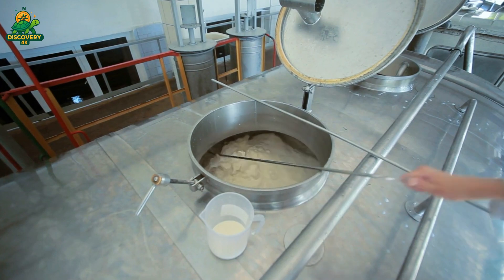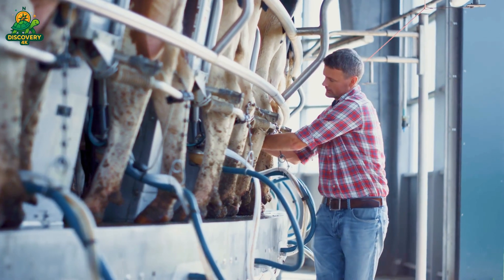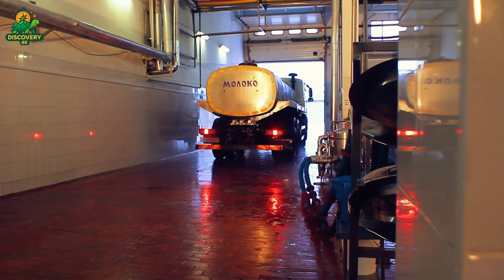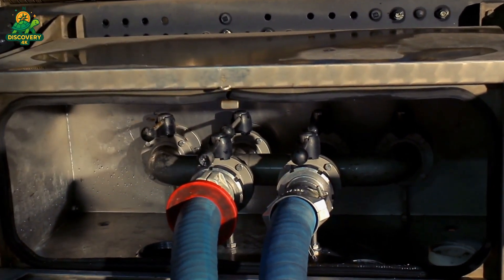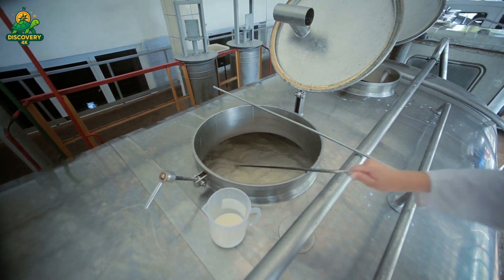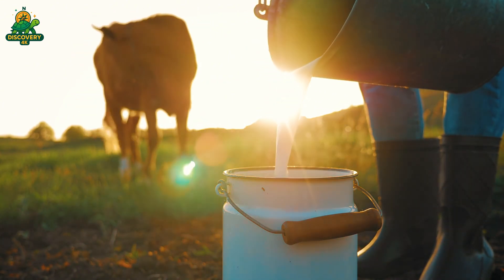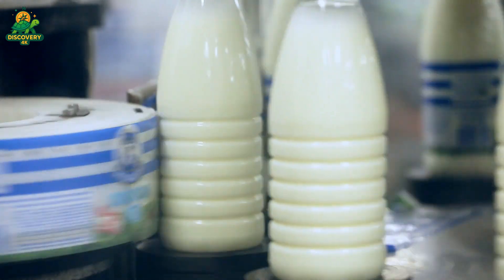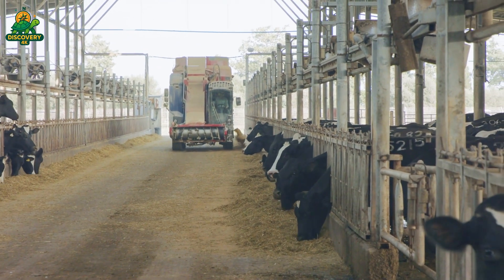From Cow to Carton – Amazing Milk Processing in Massive Dairy Factories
How Milk Is Made – Massive Processing of Milk from Millions of Cows in Factory
Ever wondered how the milk in your fridge travels from farm to bottle?
In this documentary, we take you behind the scenes of modern dairy production — from high-tech milking parlors and cold-chain transport to industrial-scale pasteurization, homogenization, and bottling.
Step into a modern cow farm, where robotic systems milk thousands of cows daily before transporting the fresh milk to industrial-scale processing plants

With over one billion liters of milk processed daily around the world, this is How Milk Is Made – Massive Processing of Milk from Millions of Cow in Factory.
Discover the hidden systems, machines, and science that keep your milk fresh, safe, and ready to drink